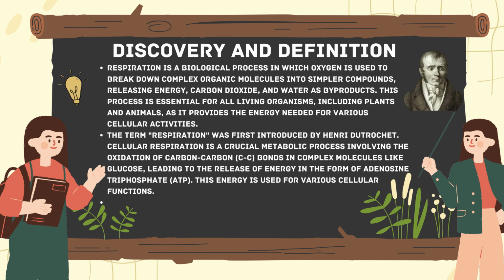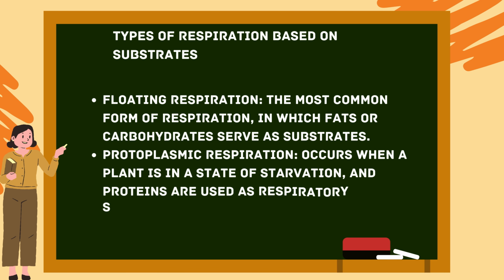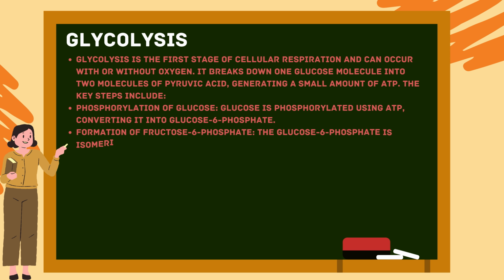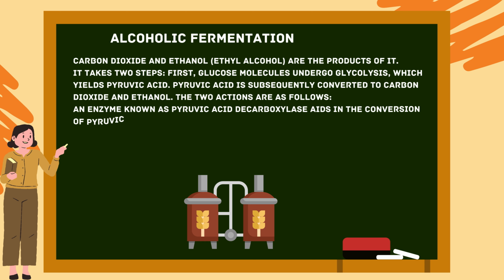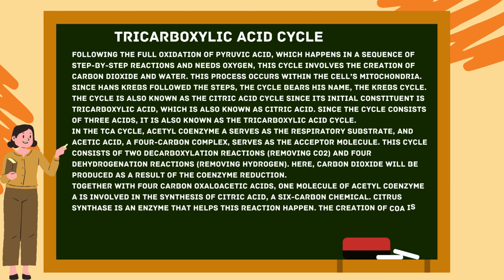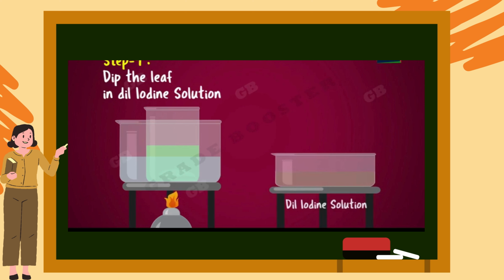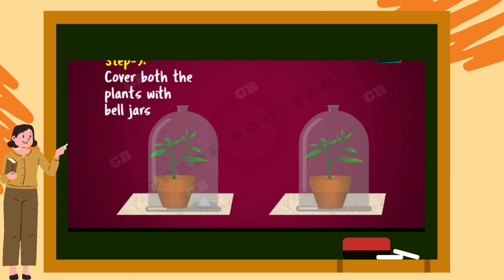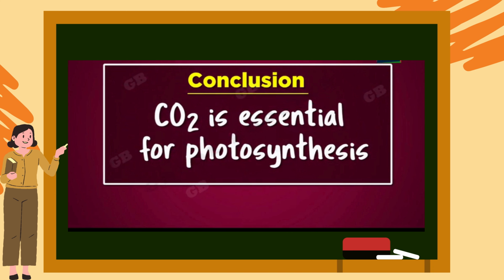Respiration in Plants! | Class 11 | NCERT Class 11 Biology | CBSE 2024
In this concise 11-minute video, Class 11 Biology: Respiration in Plants (Chapter 14), you'll explore how plants break down glucose to release energy for growth and maintenance.

Ready to understand how plants breathe and generate energy? Dive into the essential topic of "Respiration in Plants." This chapter explains the process of cellular respiration, including glycolysis, the Krebs cycle, and oxidative phosphorylation, which plants use to convert glucose into energy.

Learn about the key stages of aerobic and anaerobic respiration, the role of mitochondria, and the importance of ATP in providing energy for various cellular processes. We'll also cover factors affecting respiration and compare how different types of respiration influence plant metabolism and energy production.

Prepare to strengthen your understanding of plant physiology and cellular respiration—this journey into plant respiration will equip you with the knowledge to excel in your biology studies!